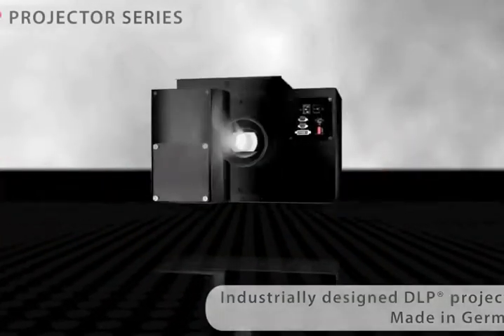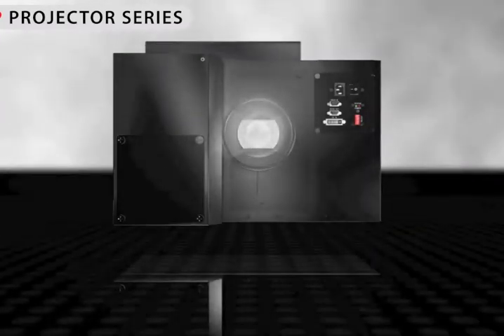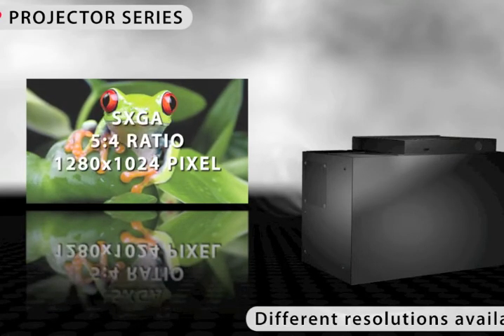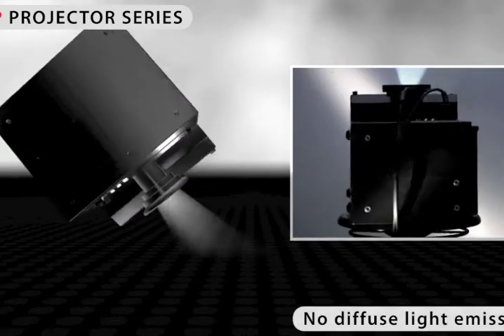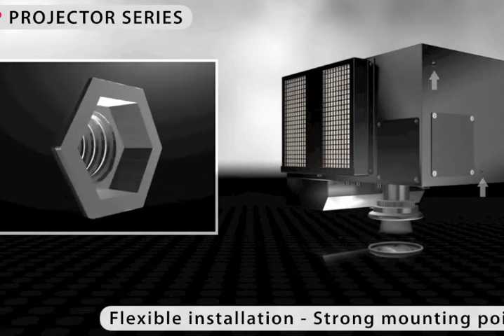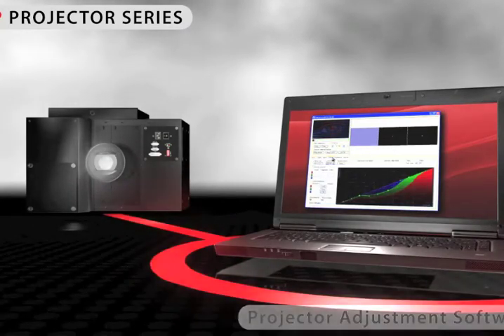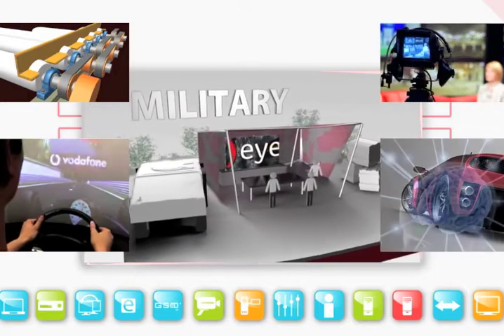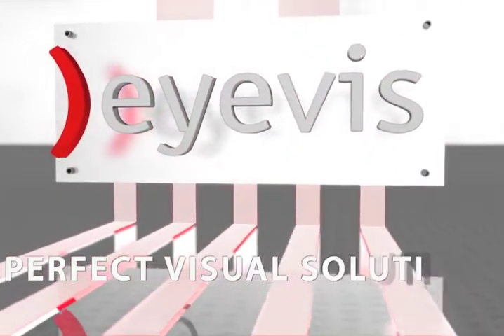eyevis ESP Series - DLP Projectors for Reliable Operation (English)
The projectors from eyevis' ESP series are a first choice for reliable high-quality visualisation systems in simulators. The robust metal design of the devices makes them fit for any operating environment. The projectors are available with different resolution standards (new WQXGA version with 2560x1600pixels) and illumination technologies (lamps or LED-lit).